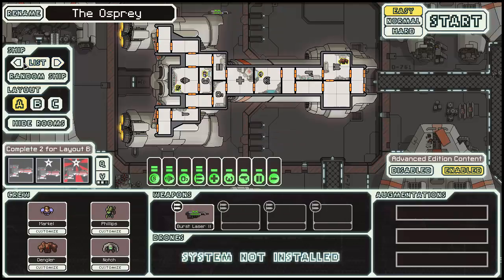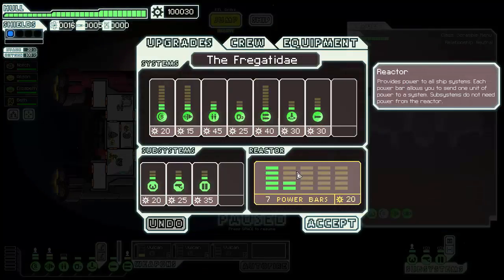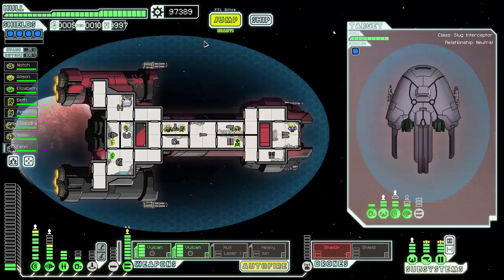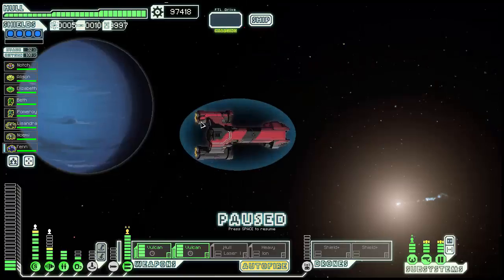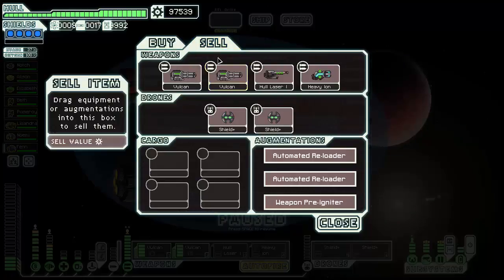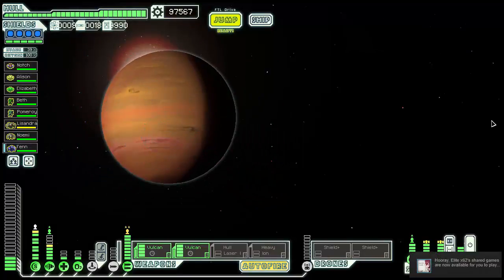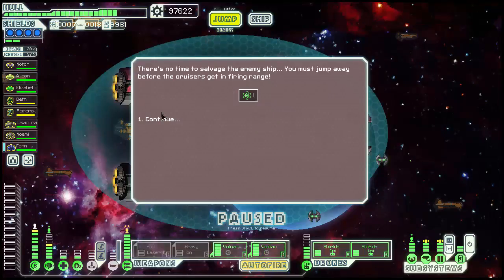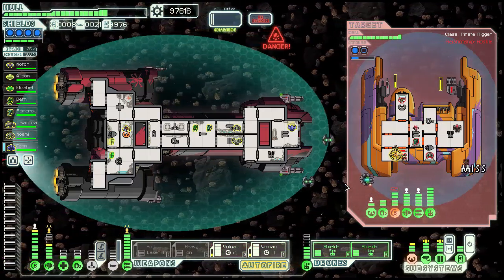Let's Play Faster Than Light, Super Fun Cheaty Mod Fun Time